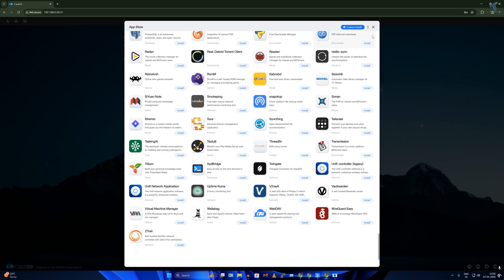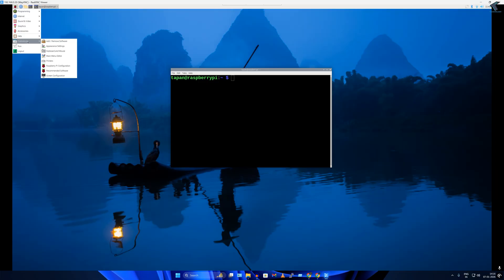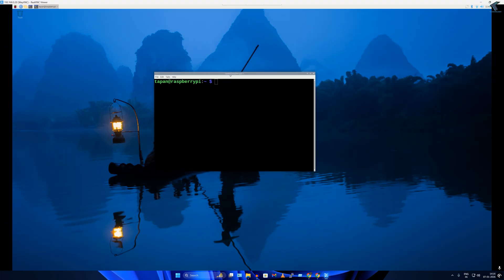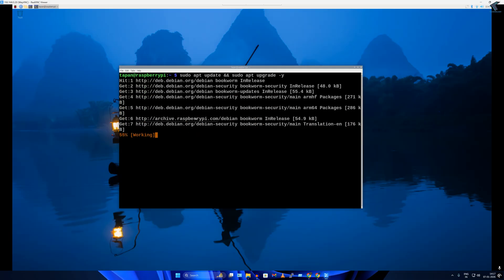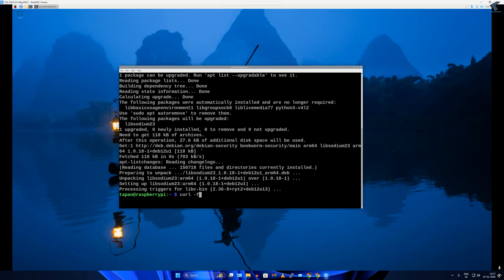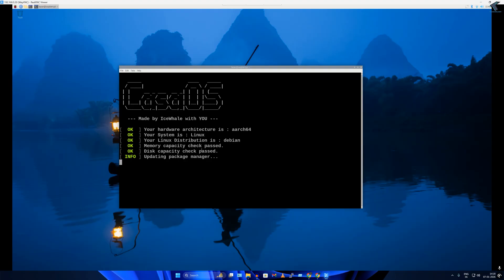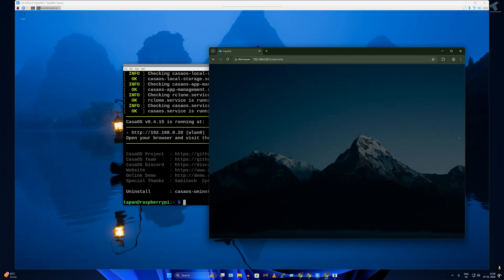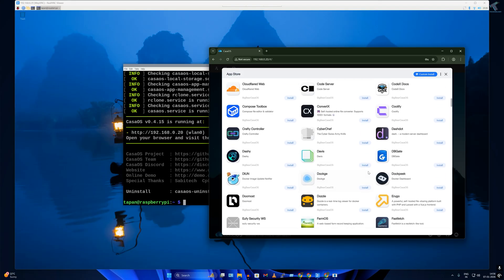CasaOS Raspberry Pi 4 Tutorial – Home Server Made Easy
Turn your Raspberry Pi 4 into a powerful home server using CasaOS!
In this video, I’ll show you step by step how to install CasaOS on Raspberry Pi 4 and transform it into a personal cloud, media server, Docker host, and home lab — even if you’re a beginner.

CasaOS provides a clean web dashboard, one-click app installation, and makes running Docker apps like Jellyfin, Nextcloud, Pi-hole, and Home Assistant incredibly easy.

Note: This video has followed all the YouTube community guideline rules. The purpose of this video is to share my knowledge with everyone that is totally Legal, Informational, and Educational purposes. The videos are completely for legal purposes.